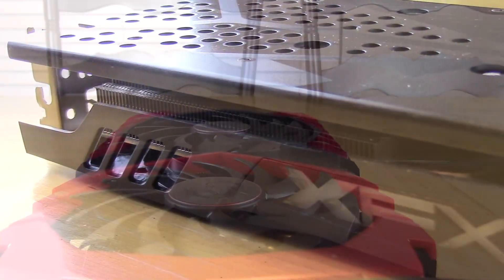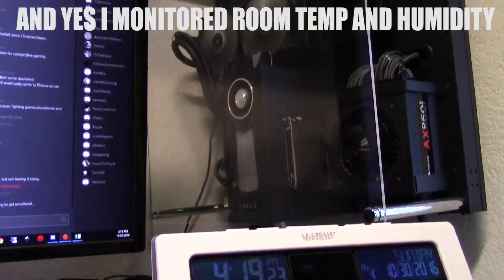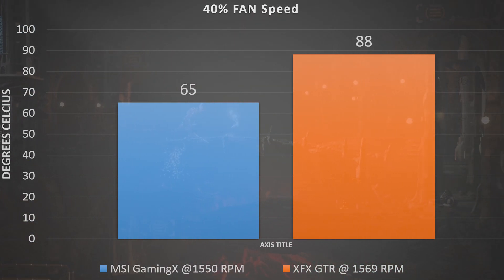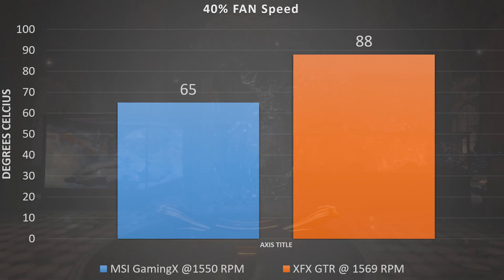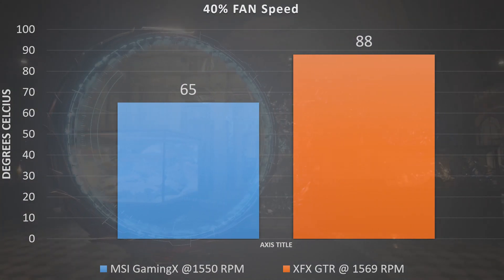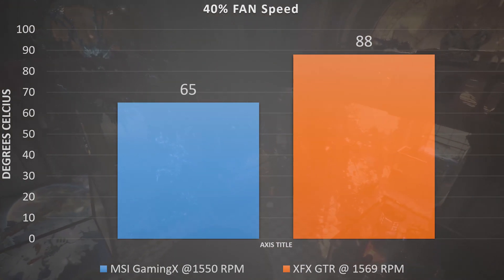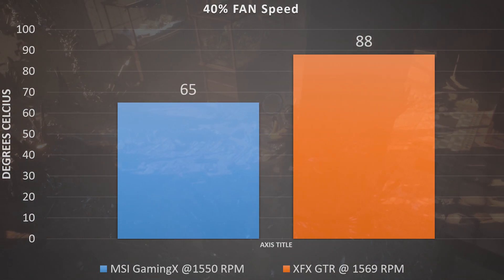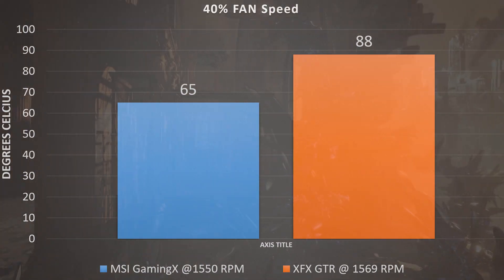XFX RX480 GTR vs MSI RX480 Gaming X: Which is the best cooled RX 480?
This was a question posed in a comment. Hope this answers which solution is best for cooling the RX 480.

Test Bench
Nvidia GTX 770 SLI (x2)